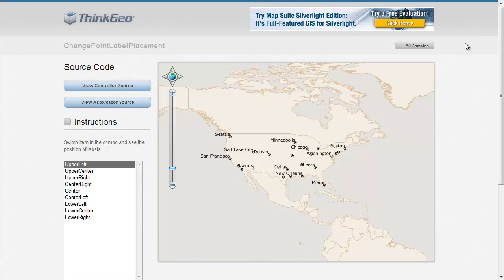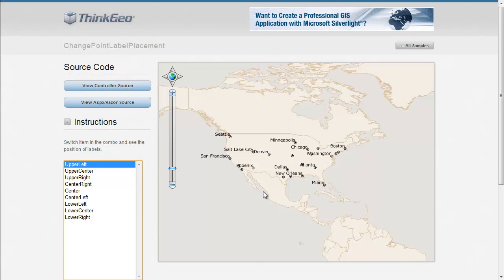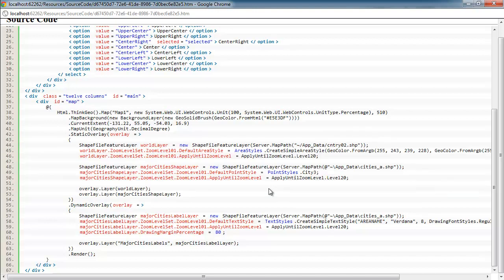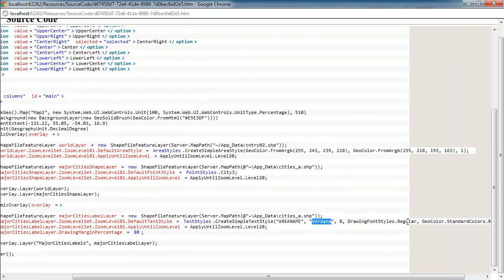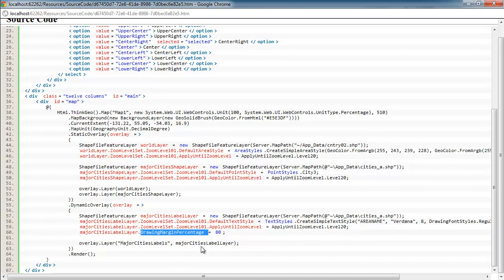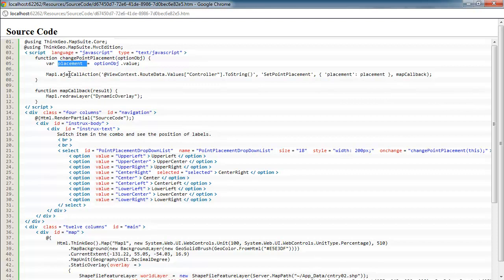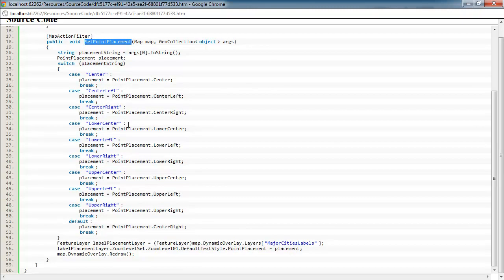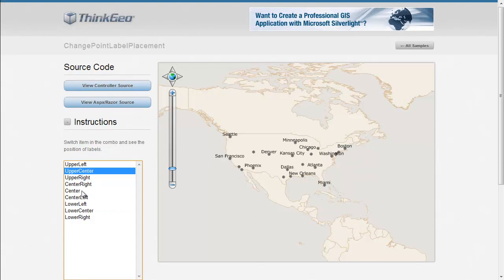Change Point Label Placement: Map Suite MVC Edition Sample App Walkthrough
This Map Suite MVC Edition sample application demonstrates how to change the position of the labels for point-based features.